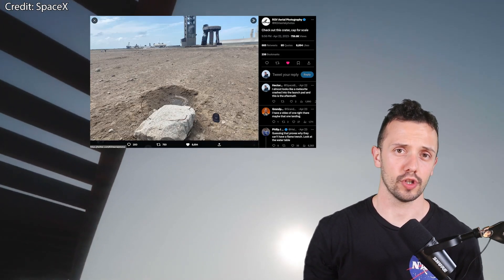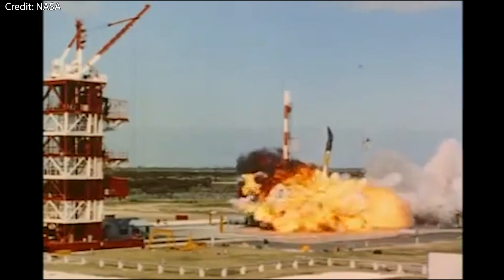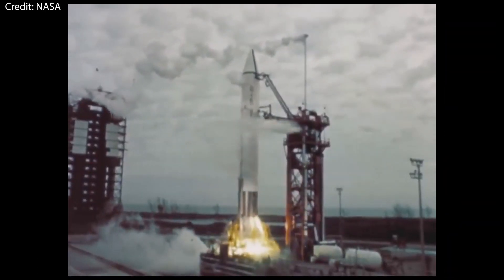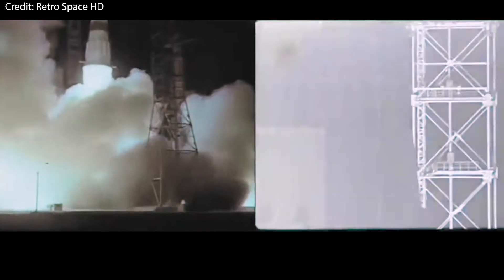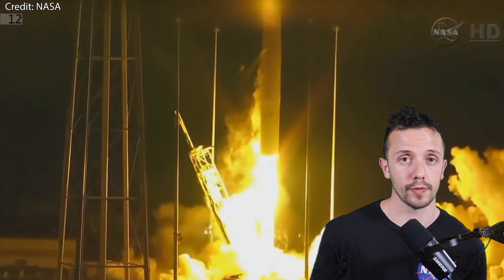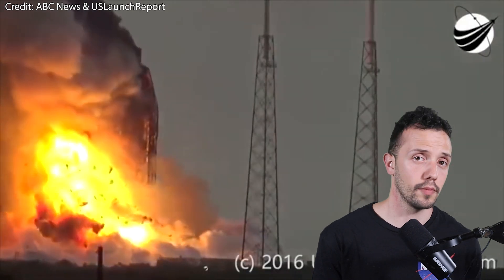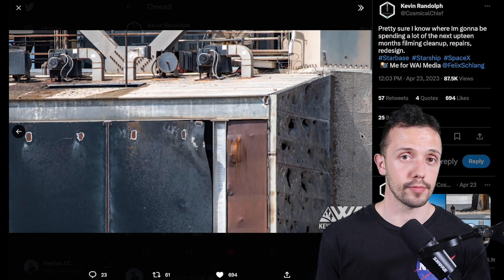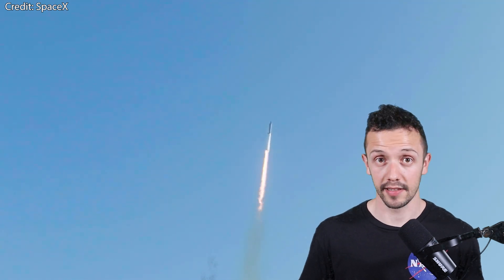When Rockets Destroy Your Launch Pad...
After successfully clearing the launch pad, Starship left quite a mess behind. However,  the pad at Starbase, Texas, was not the first ever to be damaged like this. In fact, many other launch pads have been hit much harder, and they eventually were brought back to life.

Timestamps:
- 0:00 Vanguard TV3 Failure
- 1:58 Atlas Centaur AC-5 | Small Hop & Kaboom
- 3:03 N1 Rocket - Leveled the Pad
- 4:28 Antares ORB 3 (2014)
- 5:25 Falcon 9 AMOS-6 Mission
- 6:21 Commentary - How is it looking at Starbase?